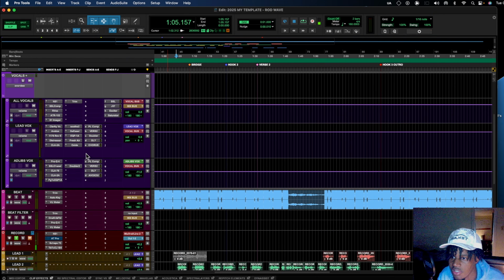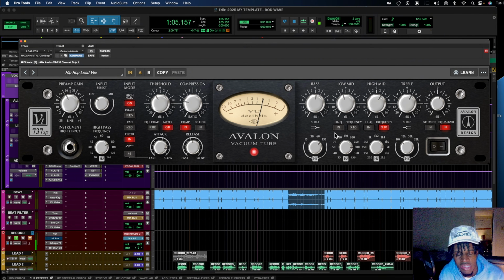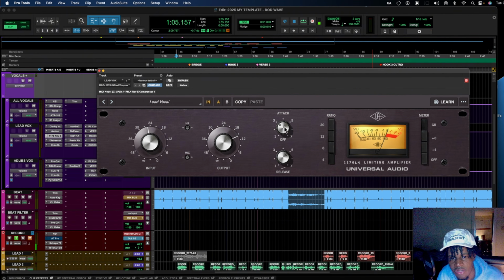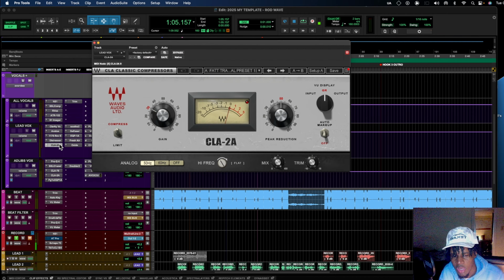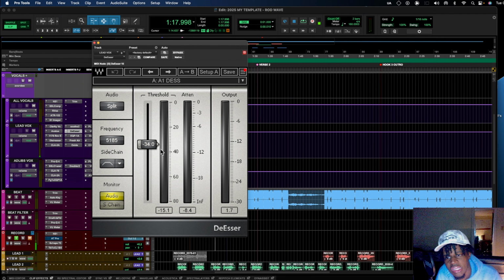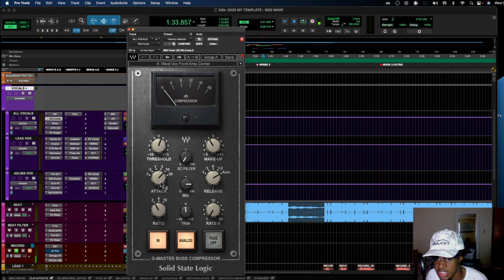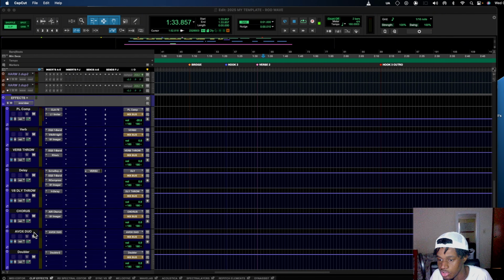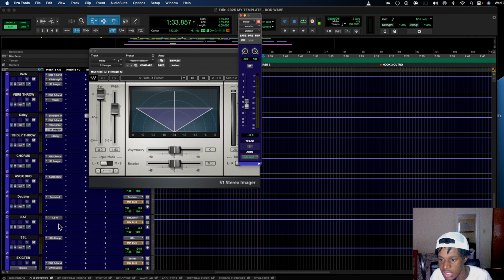FREE Rod Wave Vocal Preset (Waves + UAD) | Sound Exactly Like Rod Wave | Produced by Bill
Unlock that deep, emotional Rod Wave sound 🎙️ — this FREE Rod Wave Vocal Preset is crafted to give your vocals that same soulful, powerful tone that hits every time.

If you want to sound clean, warm, and industry-ready like Rod Wave, this is it.

Let’s take your music to that next level.